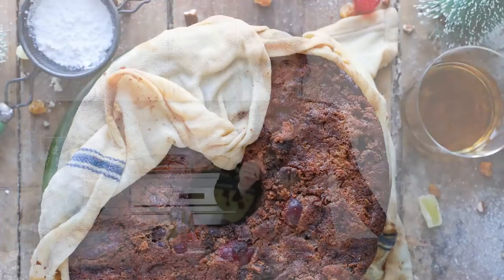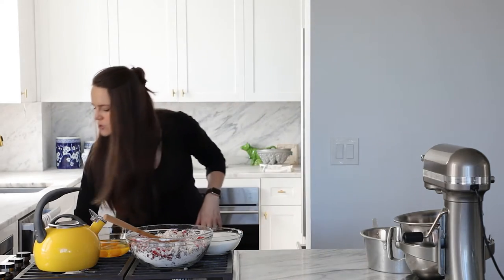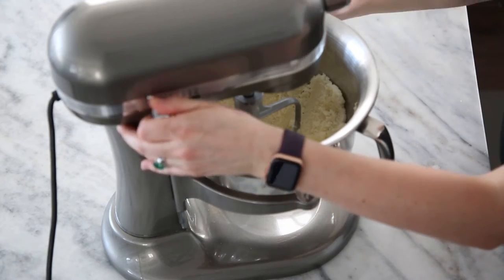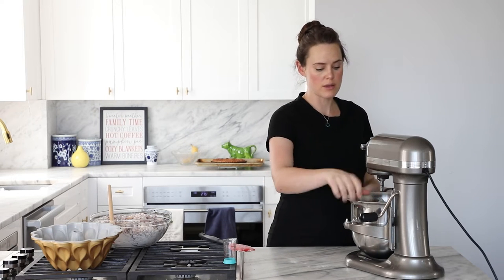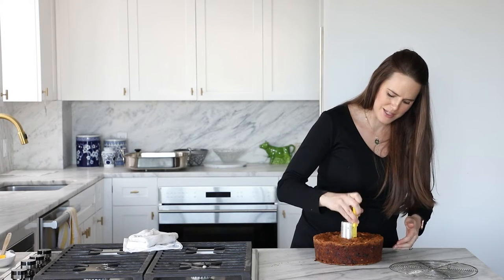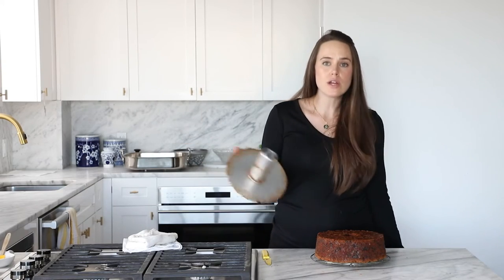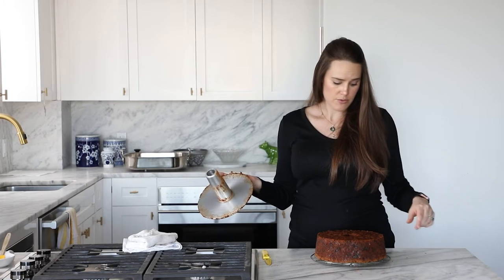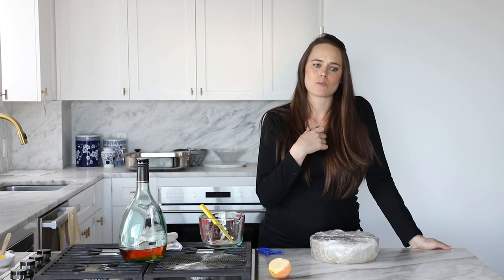GRANDMOTHER'S BEST FRUIT CAKE: The holiday's best heavy fruit cake recipe out there!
Professional Pastry Chef Lindsey Farr’s Nana helped out with this one, it’s a tutorial for a delicious brandy-soaked cake with nuts and dried fruits aka the best moist fruit cake recipe ever! This spiced fruit cake recipe is the best fruit cake packed full of nuts and dried fruits, and the method shown in this video makes for a super moist fruit cake for Christmas. Trust Nana to have the best fruit cake recipe!

For printable recipes, notes on customizing, and more tips learned in a professional kitchen

Chapters:
00:00 Intro to the Best Fruit Cake Recipe
01:09 Mix dry ingredients and mix-ins
06:26 Mix wet ingredients, in order, in stand mixer
08:33 Fold in dry ingredients
09:30 Put in pan and bake with water bath underneath
12:04 Cool and unmold
16:48 Soak and wrap with slice of apple
22:24 Let it sit for a month then re-soak
25:56 Wait a month and serve!

Ingredients:
2 cups  All-purpose flour (248g)
½ teaspoon Baking powder
1 ½ teaspoons Kosher Salt
1 ½  teaspoons Cinnamon
1 teaspoon Ground Nutmeg
3 ½ cups  Pecans, chopped (385g)
1 ½ cups  Candied pineapple, chopped (340.2 g) ¾ lb
2 cups   Candied cherries (340.2g) ¾ lb
1 ½ cups   Golden Raisins (226.80g) ½ lb
½   cup          Butter, softened (113g)
2 ¼ cups  Granulated Sugar (517.5g)
6           Eggs
1 ½ tablespoons Brandy, for the batter
2 tablespoons Honey, for brushing cake
1 cup          Brandy, for soaking, optional (224g)
½           Apple, peeled & sliced, for storing, optional

TOOLS USED IN THIS VIDEO:
o KitchenAid Stand Mixer with 6-Quart Bowl
o Clear Deli Containers (Quart)
o Mini Whisks
o OXO Good Grips 3-Piece Wooden Utensil Set
o Nordic Ware Angel Food Cake Pan, 18 Cup Capacity, Graphite 10-inch Tube Pan Non-Removable Bottom
o Yellow Kitchen Scissors (Similar)
o Vegaline Cooking Spray
o GIR Silicone Spatula (get the 11”)
o OXO Nesting Liquid Measuring Cups (THE BEST THINGS EVER!)
AllClad Large Roasting Pan
o Cake Testers
o Kuhn Rikon COLORI Non-Stick Serrated Paring Knife
o Fox Run Round Cooling Rack, Iron/Chrome, 13-Inch
o Pyrex Prepware 8-cup Measuring Cup
o Reynolds 912 Foodservice Clear Plastic Wrap Film, 15 inch Width, 2000 Feet
o Y Peeler
o Serrated bread knife

Grandmother’s best fruit cake is the best heavy fruit cake recipe for the holidays this year. This grandma fruitcake is the best fruit cake recipe moist with brandy, making it a super moist fruit cake recipe youtube. This is the best fruit cake with dried fruits tutorial so you can make a super moist fruit cake recipe for Christmas.